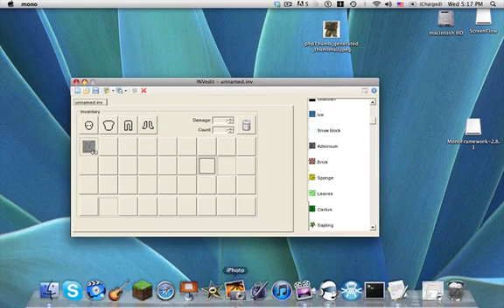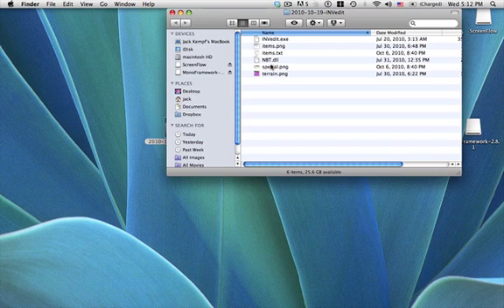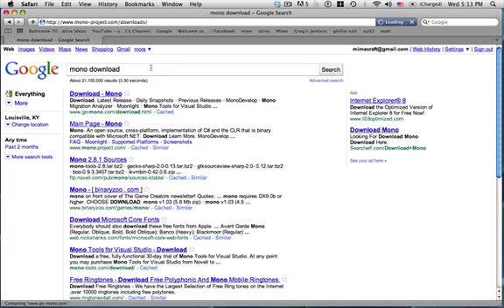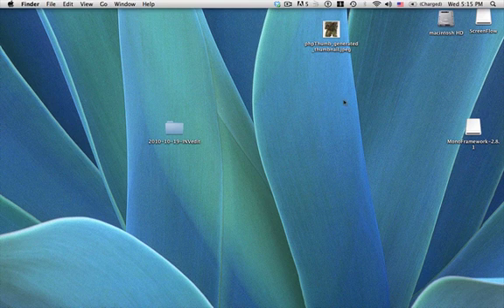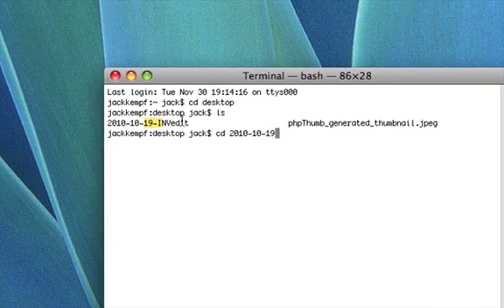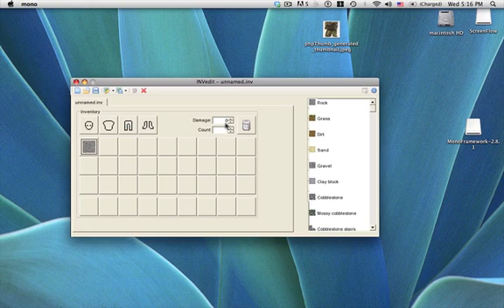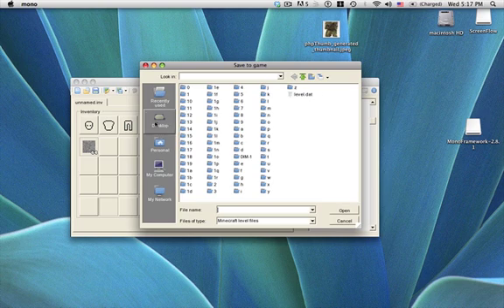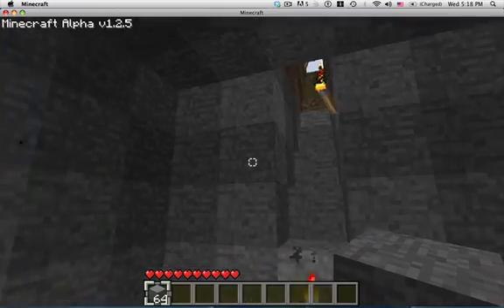Minecraft Invedit Tutorial For Mac!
This is a tutorial on how to use minecraft Invedit on a Mac.